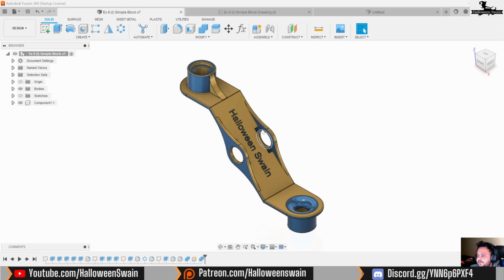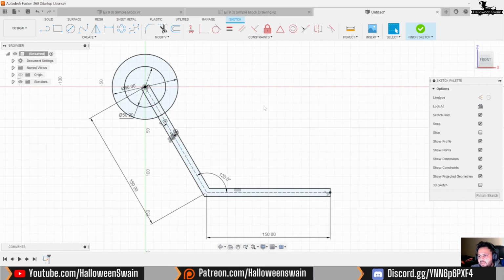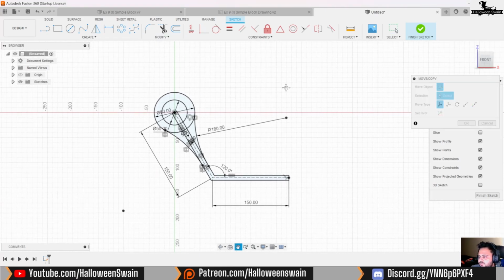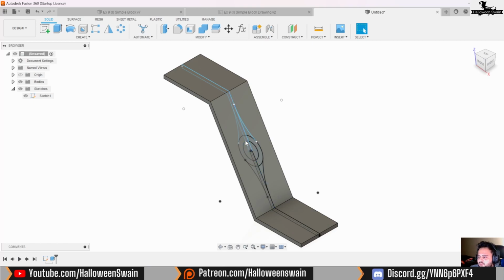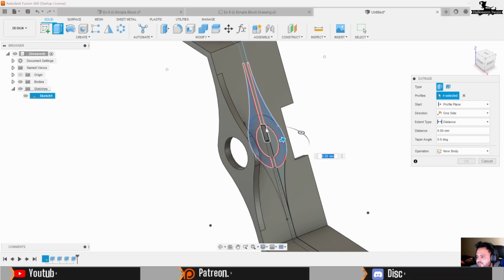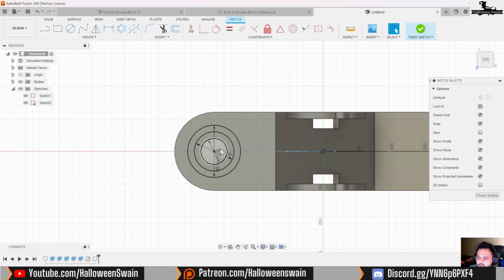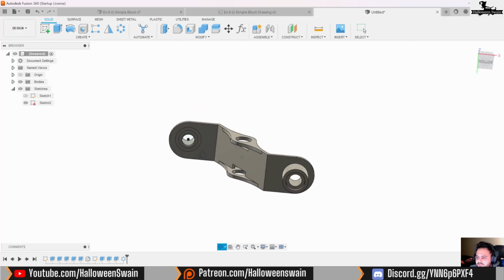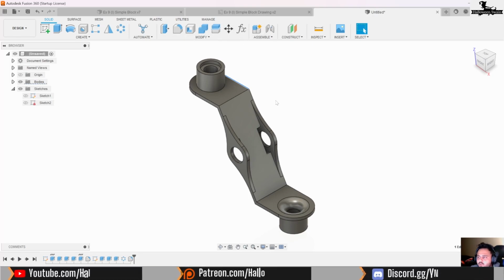Exercise 9 | Beginner to Expert | Fusion 360 | AutoCAD | SolidWorks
I am a Halloween Swain. Mechanical Engineer and  Aerospace Engineer.

0:00 - Introduction
0:03 - Exercise 5 Fusion 360 Beginner Tutorial
2:14 - Arc command fusion 360
3:27 - Move command fusion 360
11:47 - Thank You
12:20 - End

(Halloween Swain Gaming)